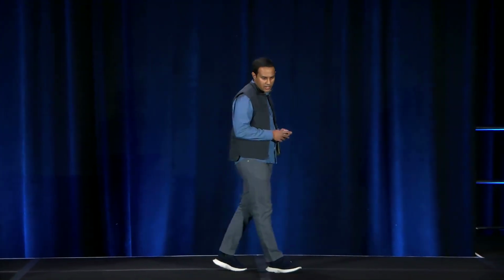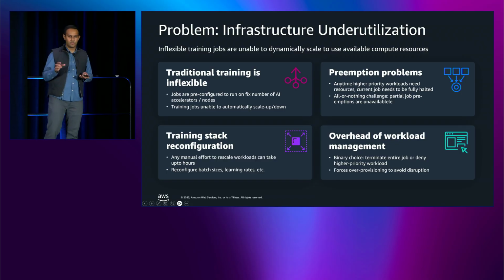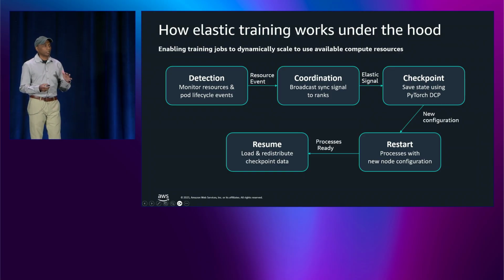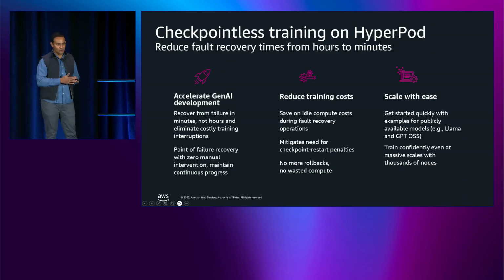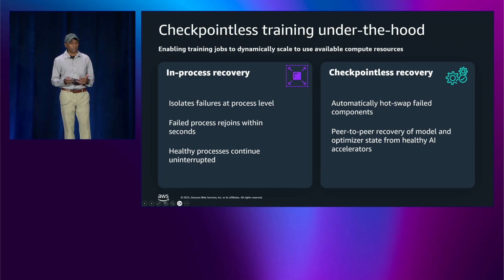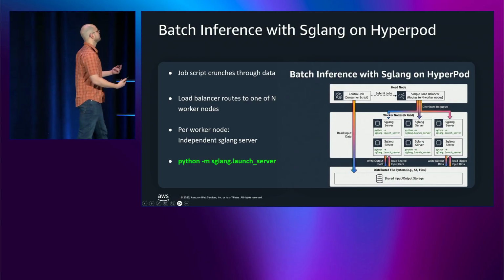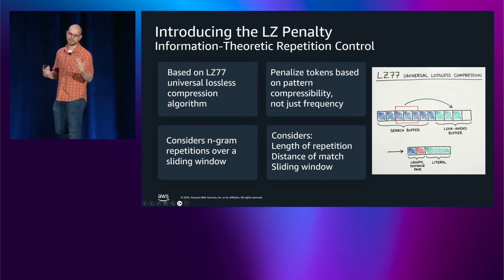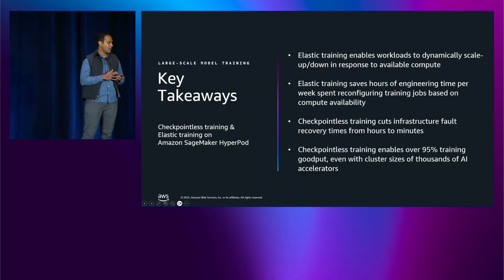AWS re:Invent 2025 - SageMaker HyperPod: Checkpointless & elastic training for AI models (AIM3338)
Transform your generative AI model development with checkpointless and elastic training on Amazon SageMaker HyperPod. Learn how checkpointless training eliminates costly downtime by automatically recovering from infrastructure faults in minutes instead of hours, using peer-to-peer state transfer without relying on restarting from checkpoints. Discover how elastic training can dynamically expand to claim idle accelerators or gracefully contract when higher-priority tasks need capacity, all without manual intervention. See how these innovations help you maintain forward training momentum despite infrastructure faults or fluctuations in resource availability, helping you scale and accelerate generative AI model development across hundreds to thousands of AI accelerators.